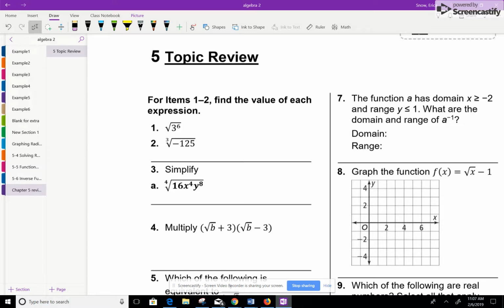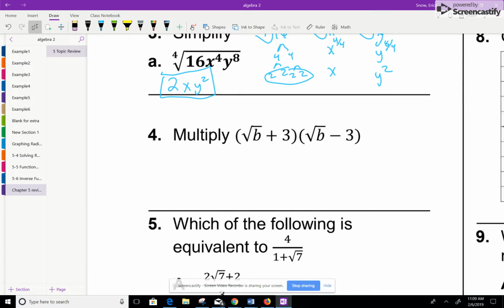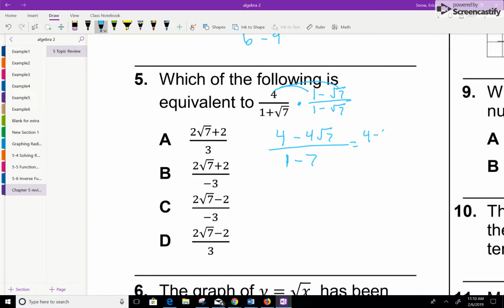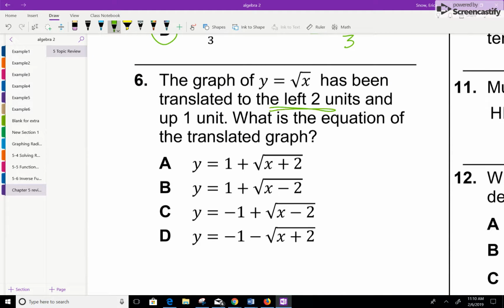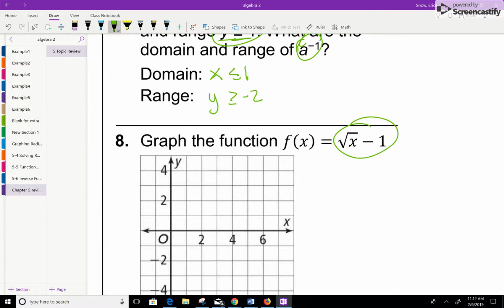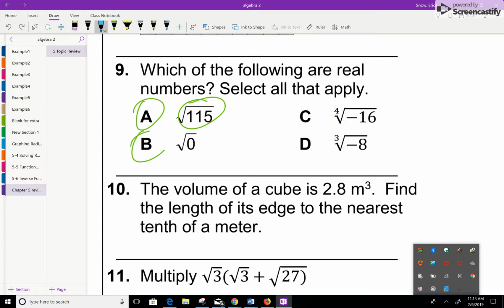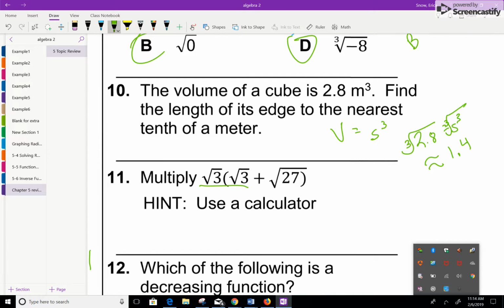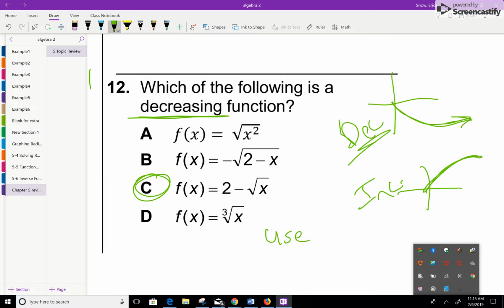Front Page of Topic 5 Review